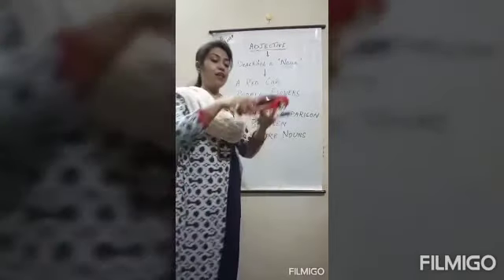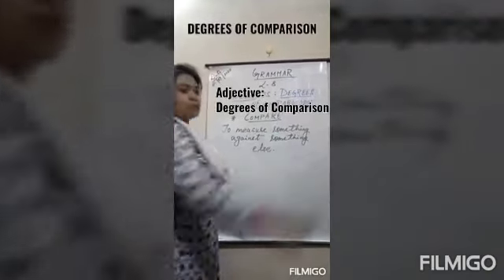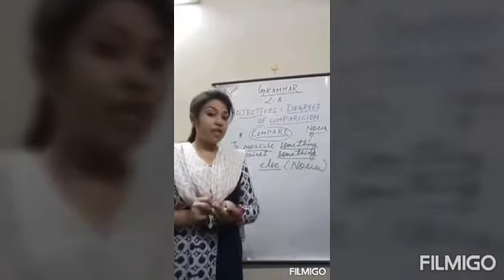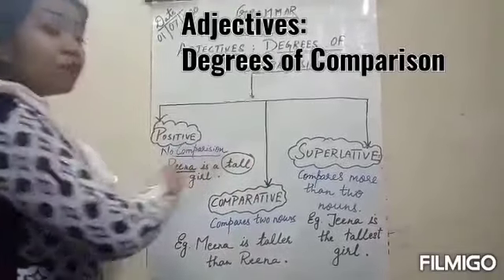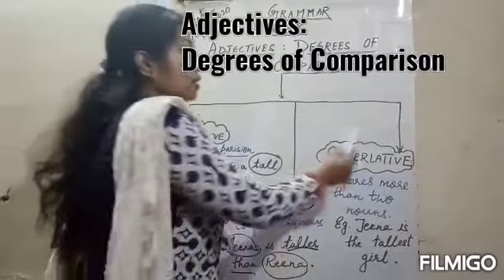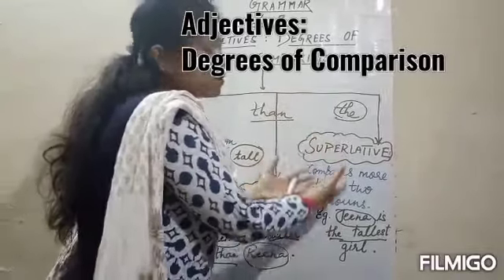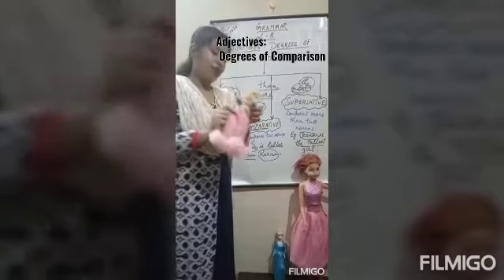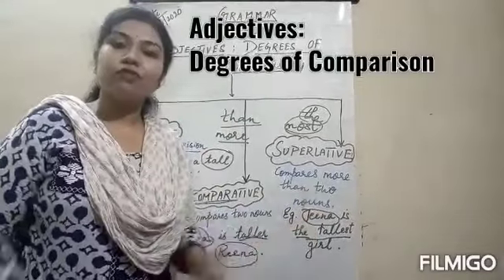Class - V - English - Grammar Degrees of comparison